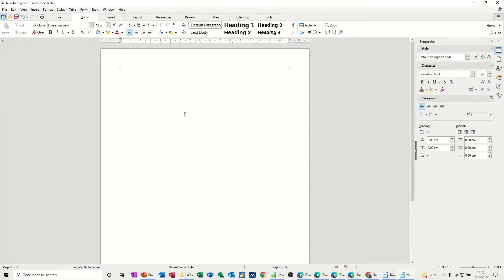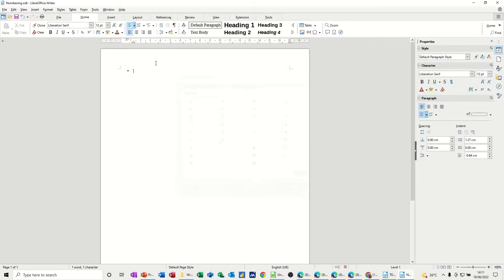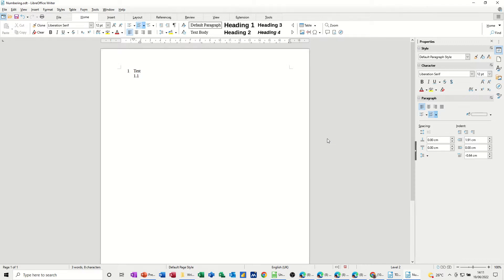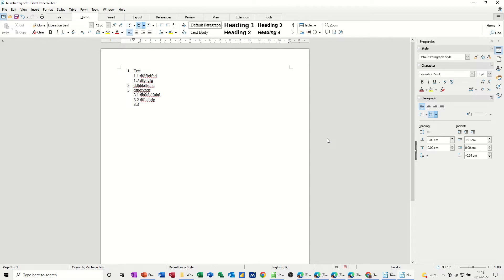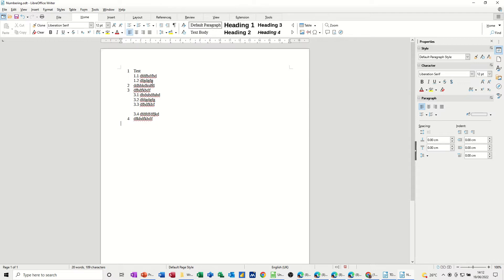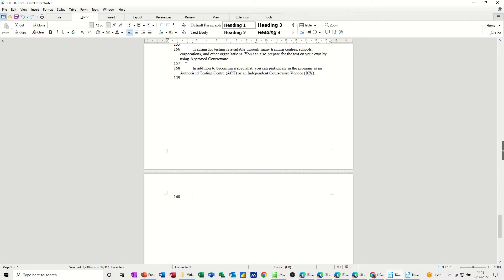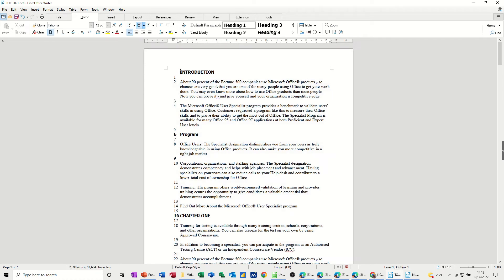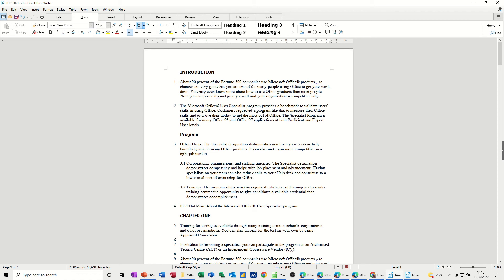How to add an outline numbered list in LibreOffice Writer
This is a tutorial on LibreOffice Writer covering, how to add an outline numbered list. The tutor starts off by selecting the outline numbered options and demonstrates how to add indented numbering. The tutor also mentions how to add a blank line in the numbered list. The final part of the video covers how to add an outline numbered list to an existing document. The tutor explains that by using the tab and back space key the numbering that appears can be amended. LibreOffice Writer tutorial. LibreOffice